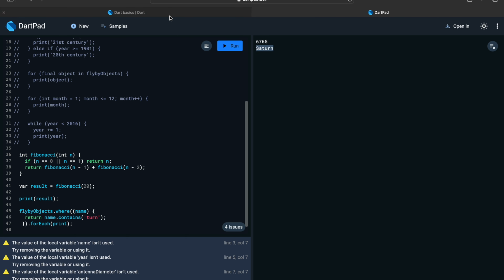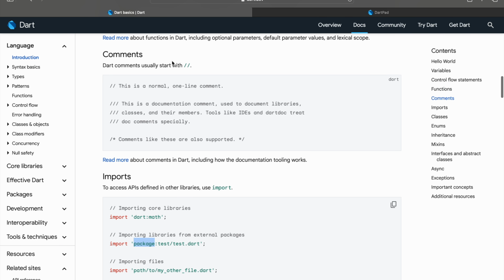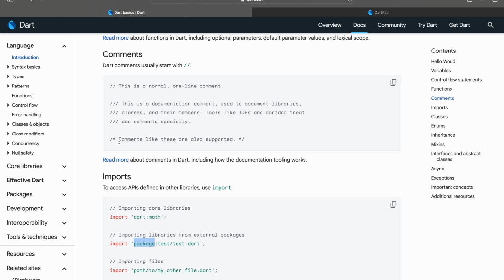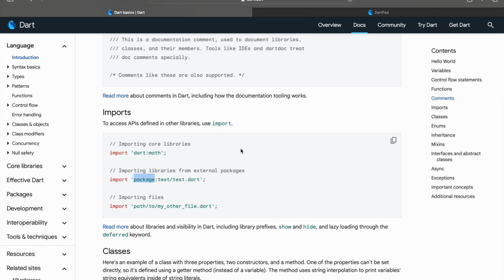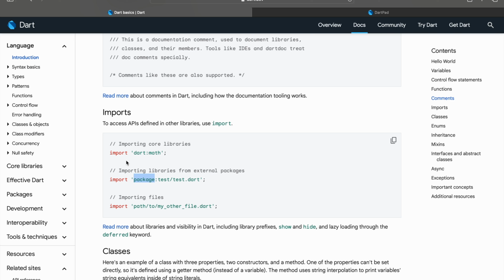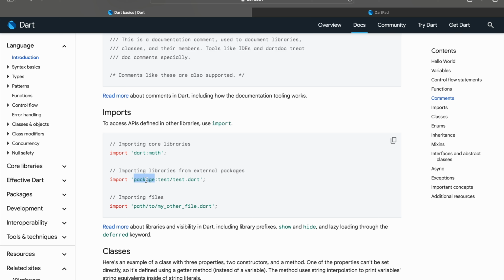Dart Basics: Mastering Comments and Imports in Your Code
In this tutorial, we'll cover two essential aspects of Dart programming: comments and imports. Learn how to use single-line, multi-line, and documentation comments to make your code more readable and maintainable. We'll also explore how to import core libraries, external packages, and local files in Dart, ensuring your projects have access to the necessary APIs and tools. Perfect for beginners, this video is a must-watch for understanding how to document and structure your Dart code effectively.